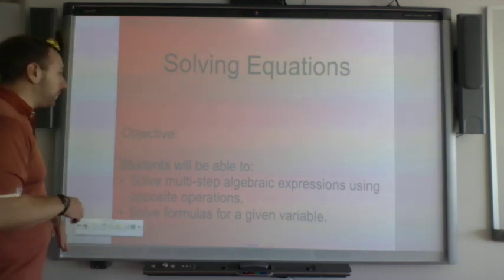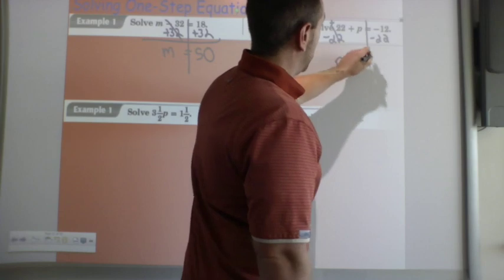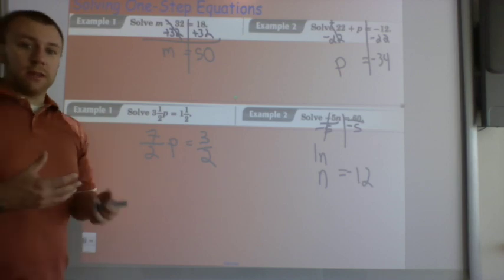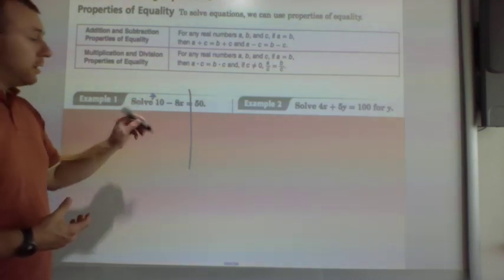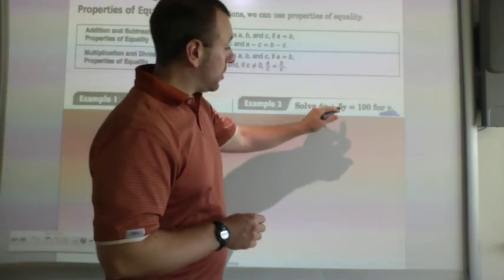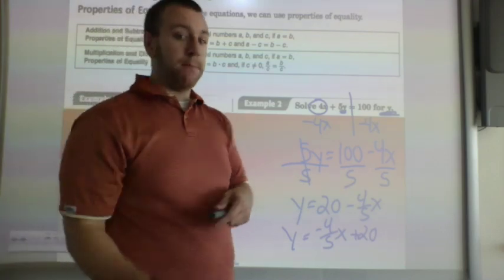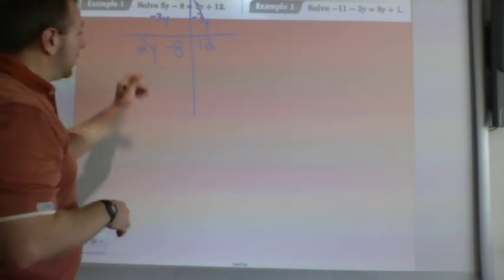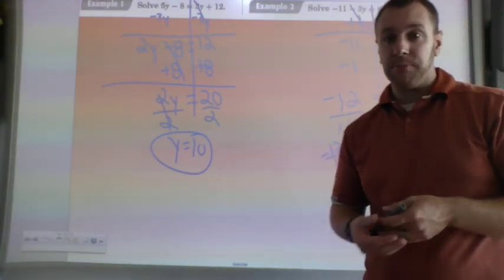Review of Equations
This video is about Review of Equations